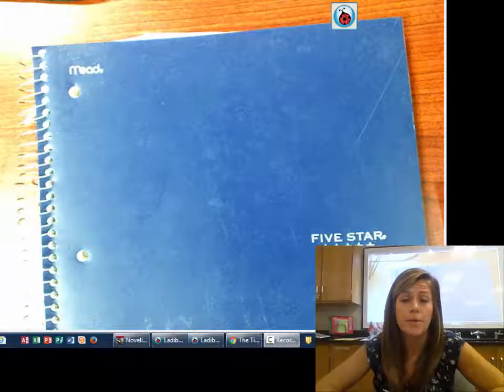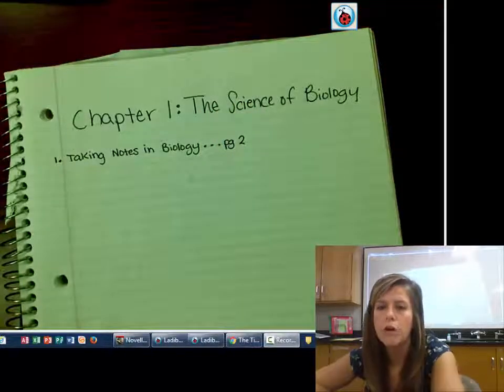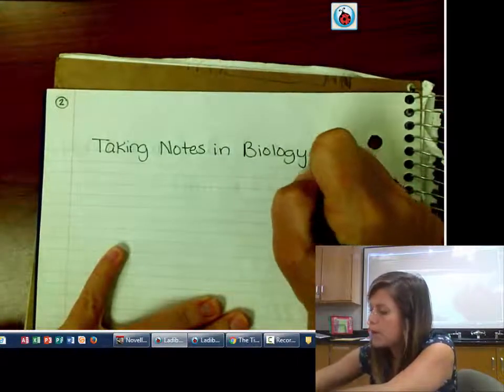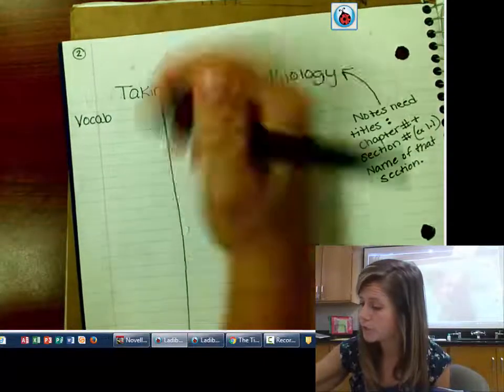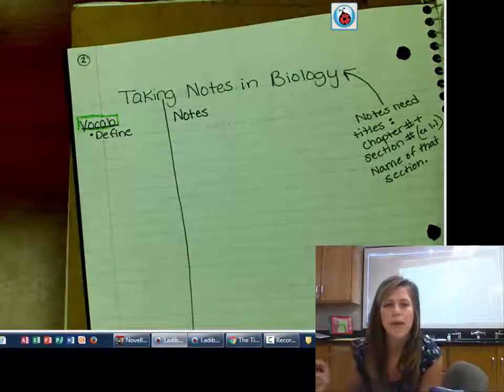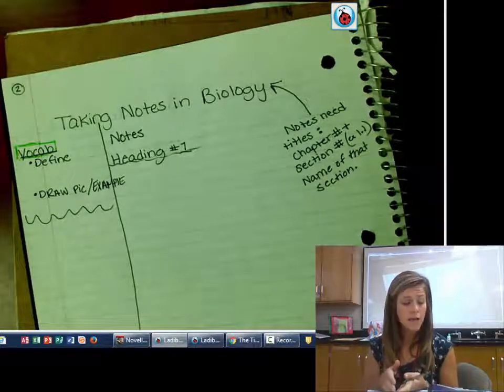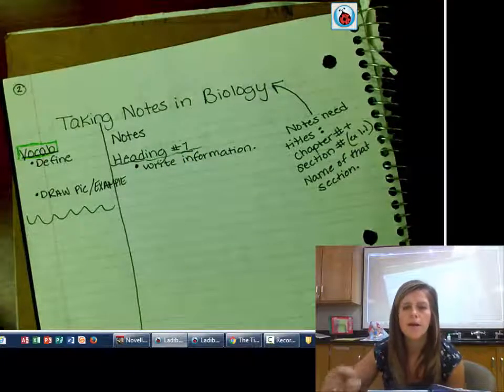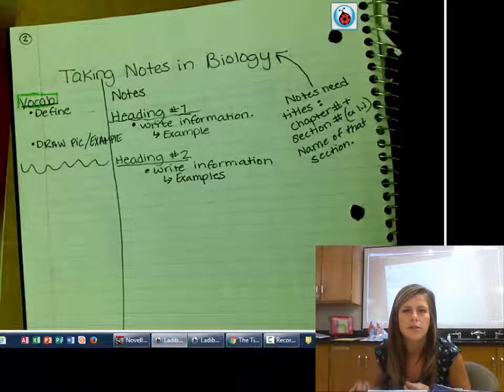Setting up your science notebook.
Laurencell's Class